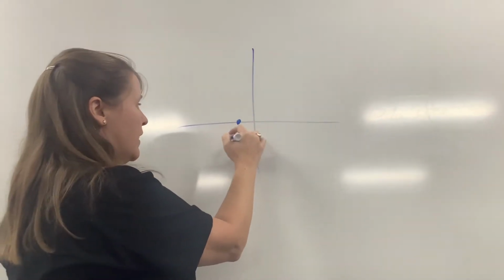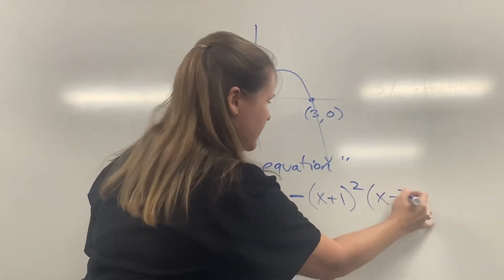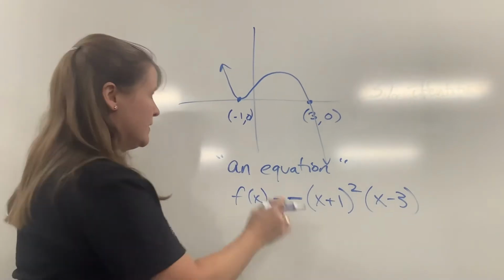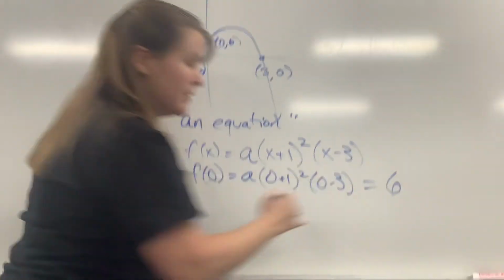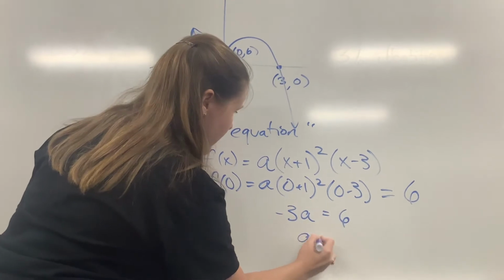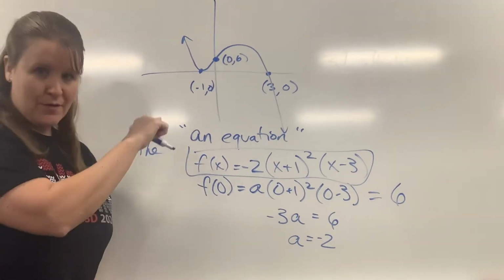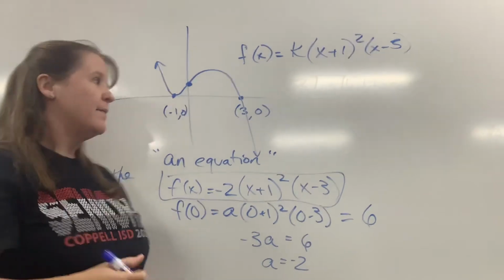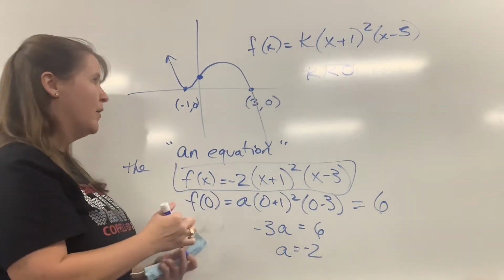The difference between “an equation”, “the equation”, and “all equations”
Ms. Kosh explains the difference for Honors PreCal and IB math between finding “an”, “the”, or “all” equations. This example relates to polynomials, but it could be extended to other functions.